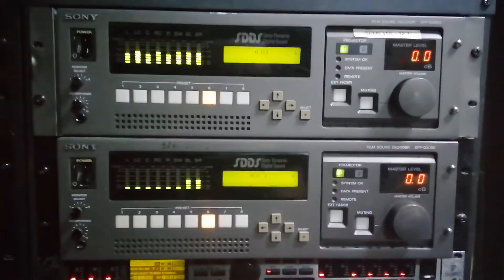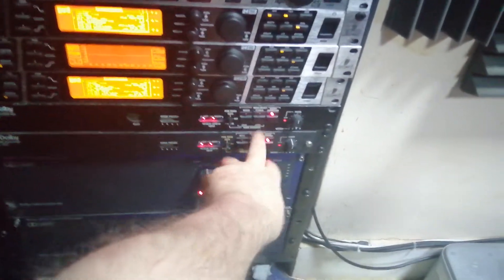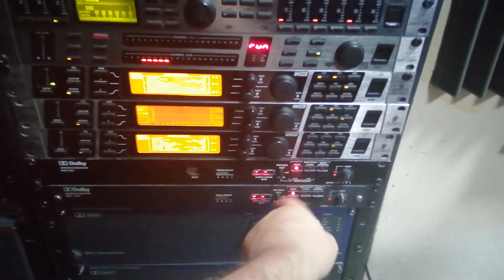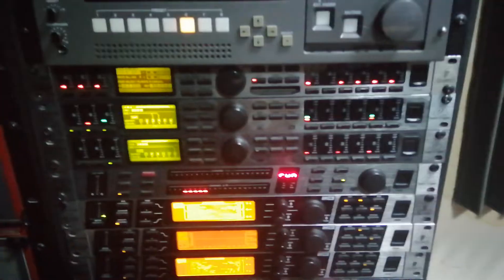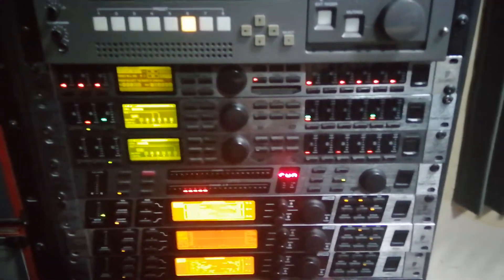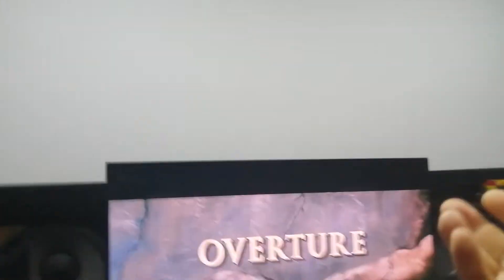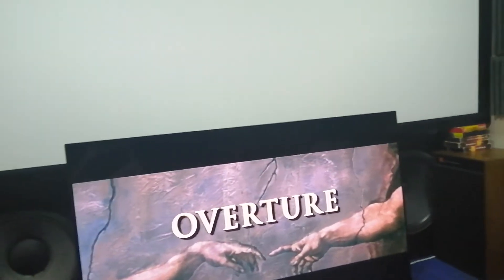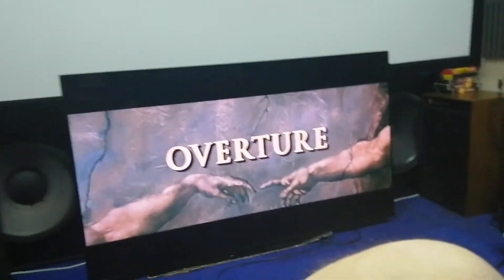Ben-hur THX sound system five screen